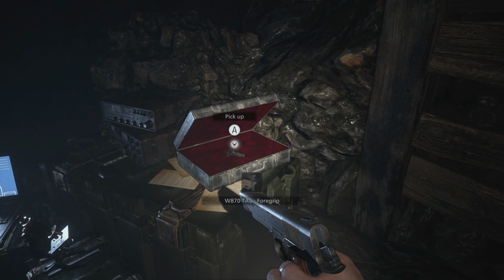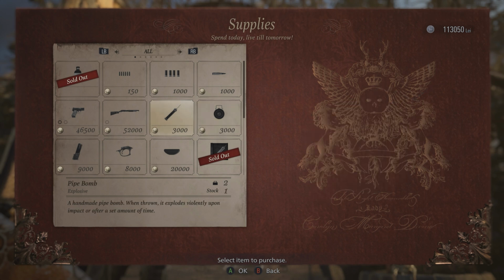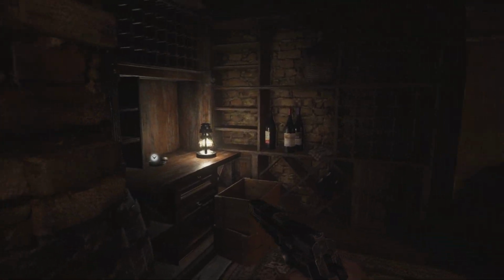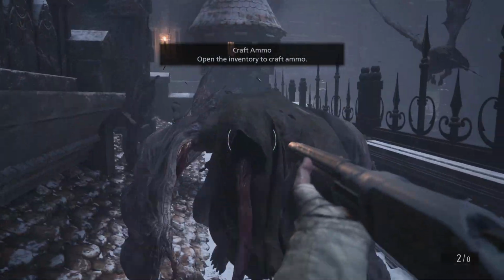Resident Evil Village: The Village | My Fav Thing In... (Resident Evil Village Gameplay & Review)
We all know Resident Evil Village IS Resident Evil 8, but there's a big reason Capcom stuck a word at the end instead of a number: the best bit of Resident Evil Village is the actual village. As you can hear in this conversation, over top of some Resident Evil Village gameplay, the open, Metroidvania-like qualities of Resident Evil Village's hub world are a joy. The wonderful Ed Thorn has been in a nondescript part of Europe for the past few days getting his Resident Evil Village review ready, so Colm asked him to have a chat about the very best thing in Resident Evil Village.

It's not called Resident Evil City, so don't go thinking the freedom of Resident Evil Village equates to a massive world. It doesn't. But, what Capcom have done is fill the hub world of Resident Evil 8 with wonderful challenges for you to overcome, and often loads of sweet treasure at the end of said challenges. And, the risk is worth the reward, as Resident Evil Village treasure will net you a pretty penny at The Duke's shop.

Sometimes, while poking around you might find gun attachments or a new magnum or grenade launcher. And Resident Evil Village weapons are hard to come by, so poking is encouraged. But, as you'll hear Ed say during this Resident Evil Village gameplay, the big thing for him is just how much the village changes after pivotal story beats. Monsters were there were none, clear passageways that were previously blocked, chickens: Resident Evil Village really does urge you to look around its beautiful world when you're not focusing on the game's bosses.

While the more linear areas aren't the focus of this Resident Evil Village PC review chat, Colm and Ed do compare the two more open parts of Resident Evil Village and the more linear bits. There are positives and negatives, basically. The latter stages of the game get a little action-heavy, and thus lose the scares, but the first section – where you'll meet the internet famous Resident Evil Village Lady Dimitrescu – frequently reaches the heights of the hub world, because a lot of it is about solving puzzles and opening closed doors. Quite possibly Ed and Colm's favourite bit as a collective is the second area of Resident Evil Village, which sadly we're not able to show you in this Resident Evil Village gameplay, and nor are we allowed to talk about it during our Resident Evil Village review chat. But, if you're watching this pre-release, know that you're in for a treat with Resident Evil Village Angie and Donna Beneviento.

If you've enjoyed this Resident Evil Village gameplay and our Resident Evil Village PC review chat, then why not have a read of Ed's full thoughts in his written Resident Evil Village review on RockPaperShotgun.com

My Favourite Thing In... is a video series where Colm chats to one of the lovely RPS writers about their absolute favourite thing in a spang new video game they’ve been playing. In some cases, the writer will have to think long and hard about their choice, because the game they’ve been playing mightn’t be that great, while better games will have multiple things for them to pick.

0:00 Intro
1:26 Resident Evil Village Gameplay and Review
7:43 Outro